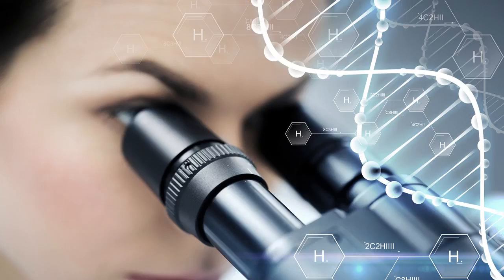The History and Science behind the AGE Pill Sisel International